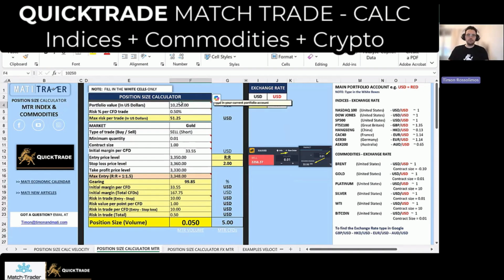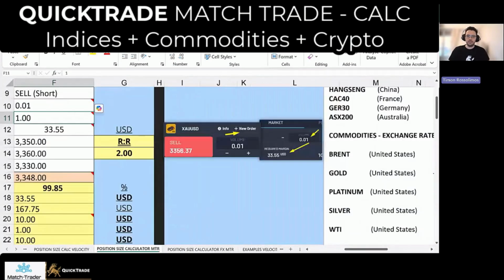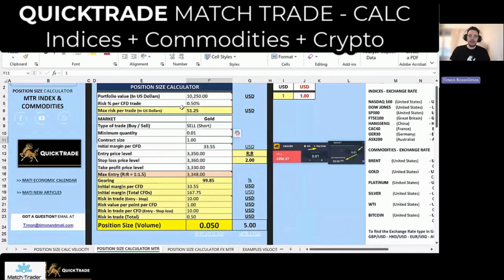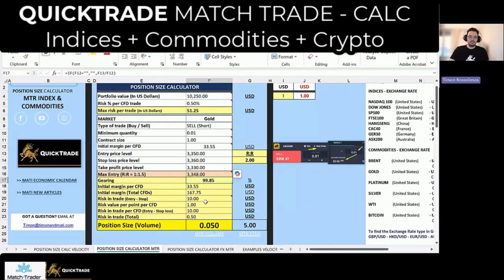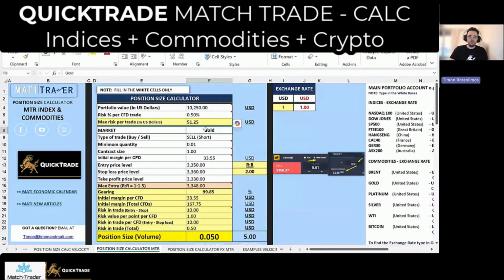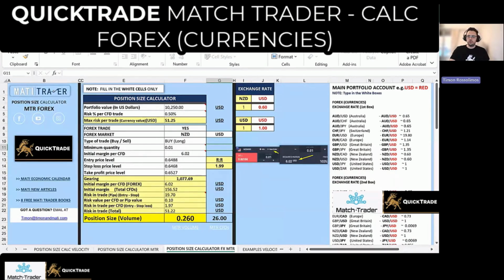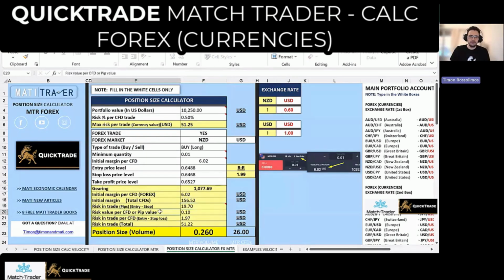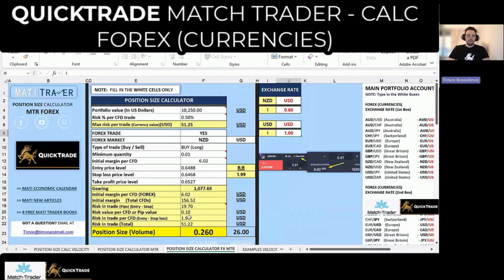HOW THE QuickTrade - Match Trader Position Size Calculator WORKS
Stocks
Forex
Indices &
Crypto-currencies
NFTs